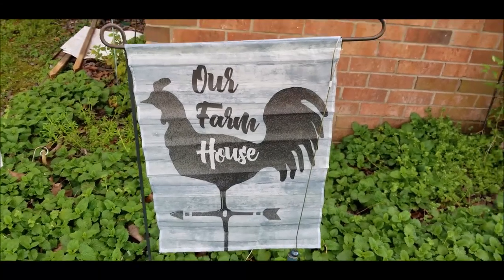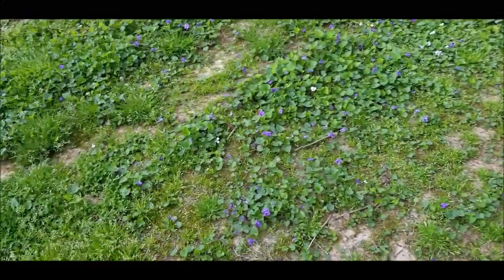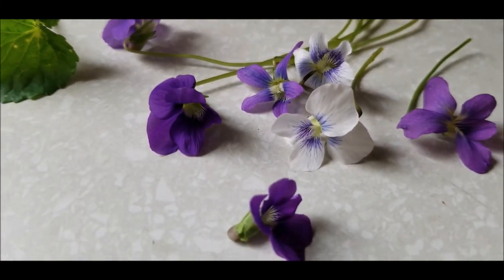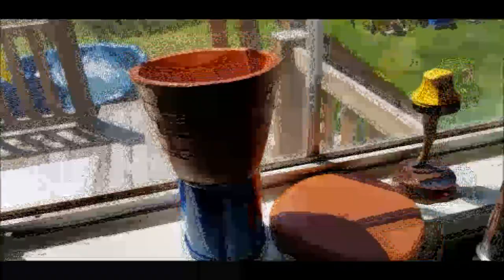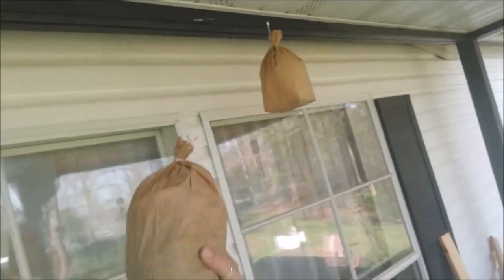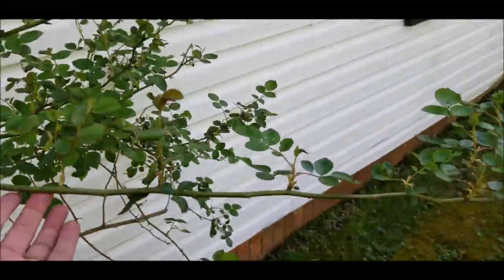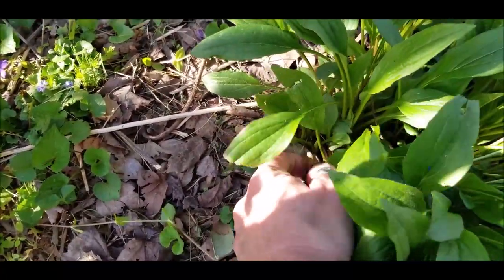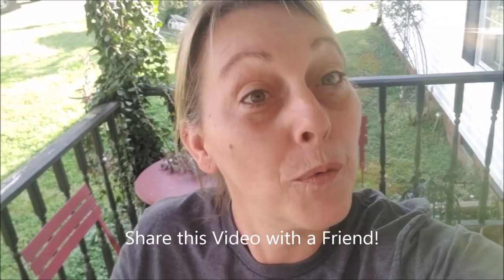Spring Summer Front Porch Helpers | Make Sweet Violet Vinegar | Flower Garden Tips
How to make wild sweet violet flower vinegar. Repurpose clay pots for adorable jute twine storage that is waterproof to use outside and inside for Spring Garden helpers and summer garden helpers. How to keep Carpenter bees away. Pruning rose bushes for tons of blooms. Violets and vinegar benefit and uses every day by collecting once a year the first weeks of spring. Use this Spring Summer Front Porch Trick and Garden tips.

I love Friend Mail:
Dandelion Soap
4640 Lake Woussicket Rd

Amazon Storefront with all lists